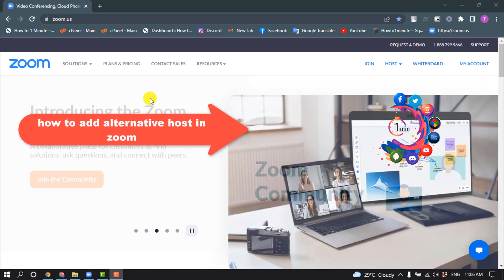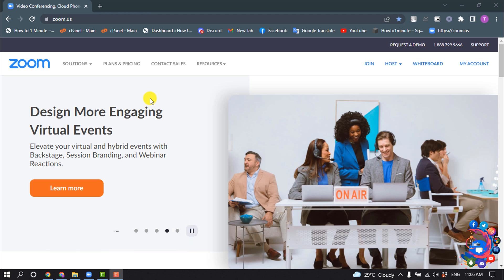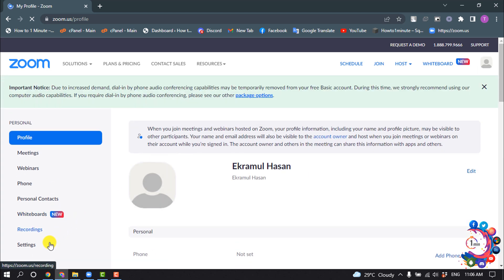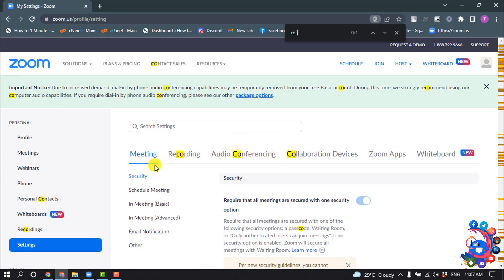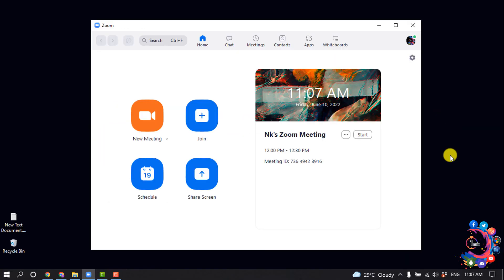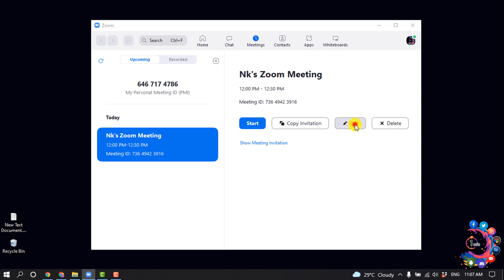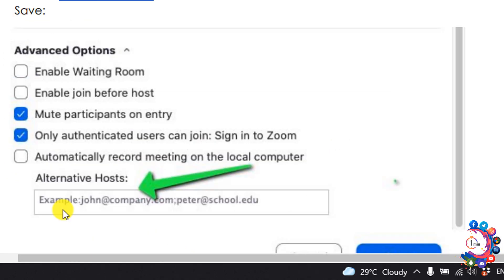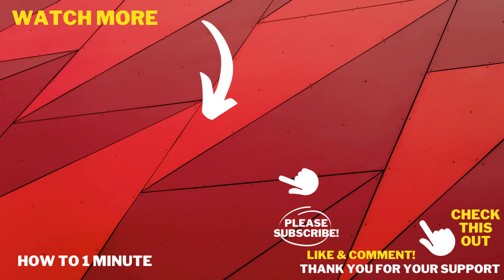How to add alternative host in zoom 2026 | How to 1 Minute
Allowing Zoom Events alternative hosts and co-hosts
Account owners and admins can manage Zoom Events settings in one place, using the Zoom Events tab in the Zoom web portal. In the web...